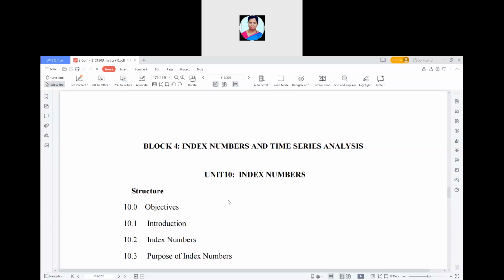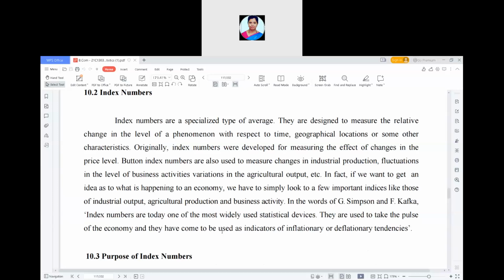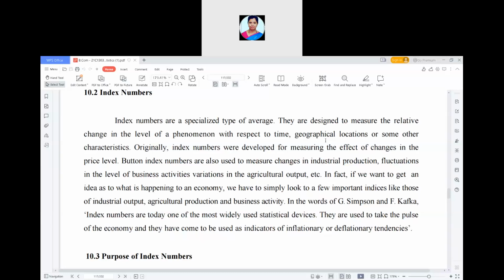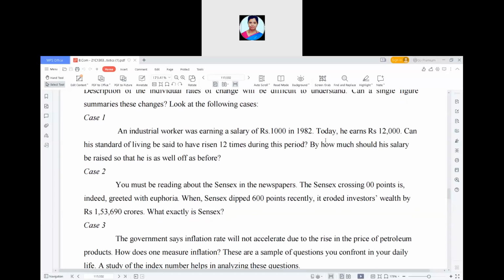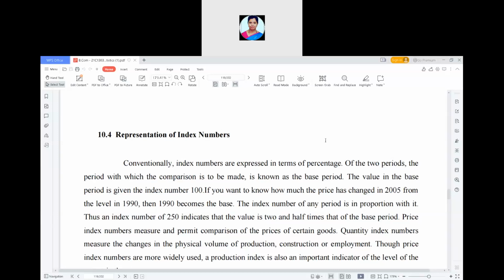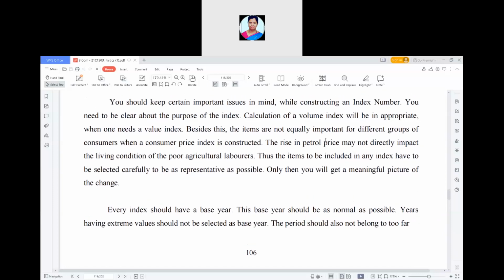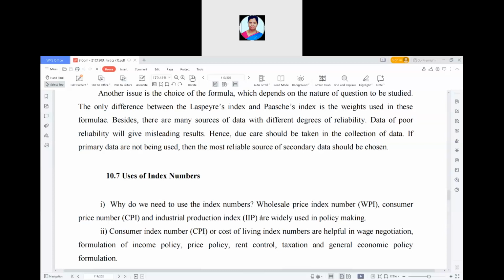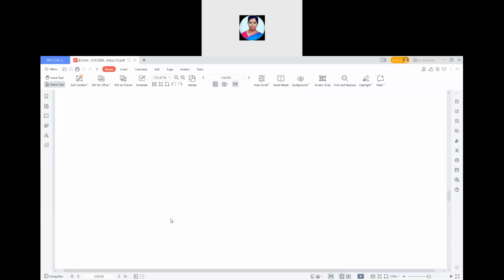Unit 10 Index numbers